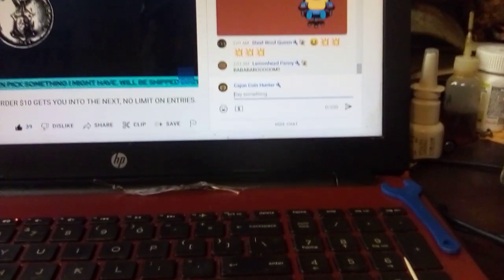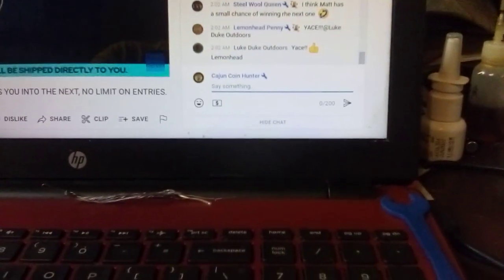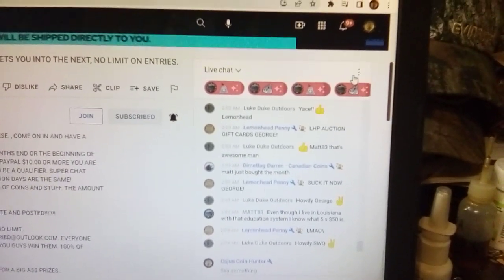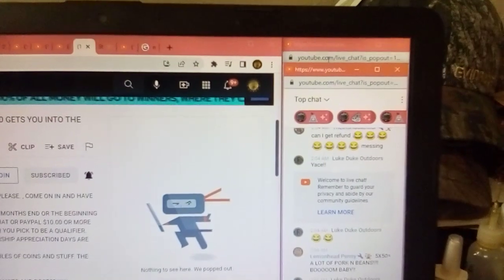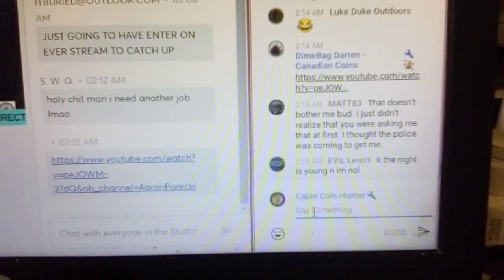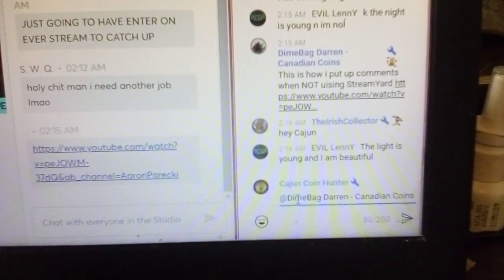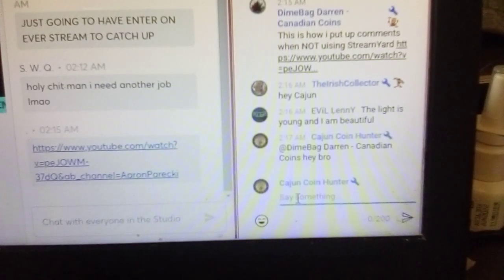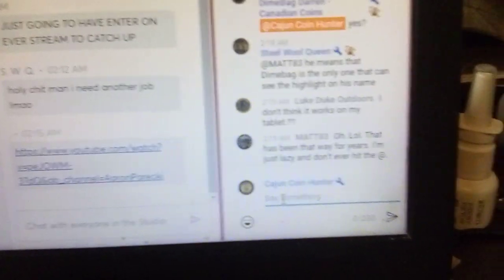How to POP OUT the YOU TUBE chat on the side of your screen , and Highlight names in a live chat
Pop out LIVE STREAM comments and tagging names in chat comments .